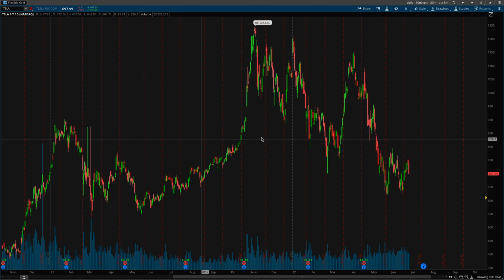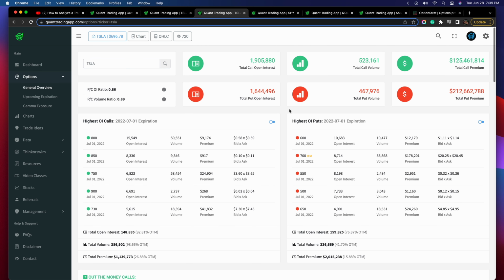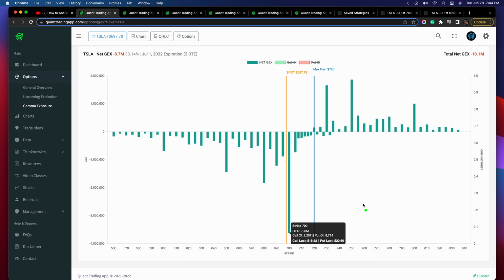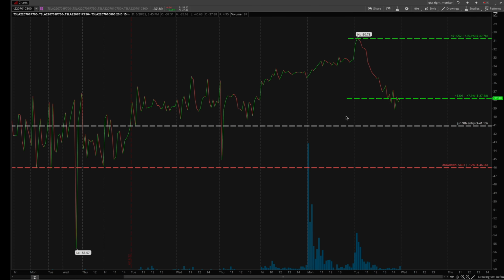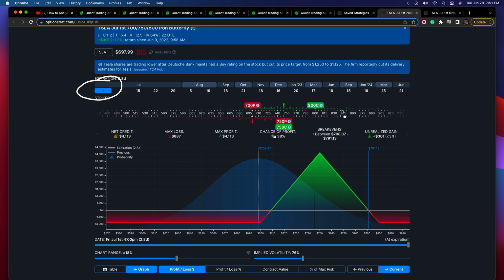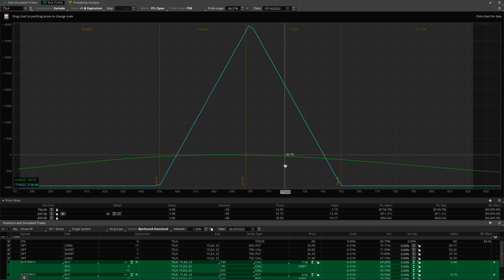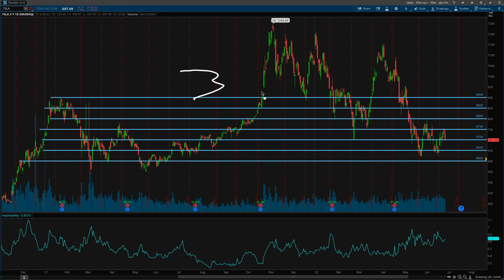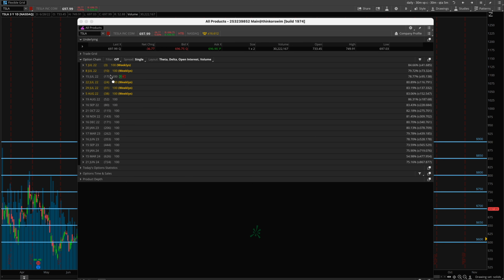Swing Trading TSLA Options Strategy | Butterfly Spreads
Swing trading the Options Strategy known as the Iron Butterfly spread is one of my favorites to run on TSLA because of how rich the premiums are, how liquid the chain is, and how TSLA's stock moves.

00:00 Intro

Chapters:
02:33 TSLA’s Premiums
03:58 The Butterfly Spread
06:27 TSLA GEX
07:55 Standard Deviation
09:27 The Trade P&L Review
12:26 Trade Adjustment
15:36 Adjustment Risk Profile
20:01 Avoid Rising IV
20:53 Another Iron Fly Example
22:28 Conclusion